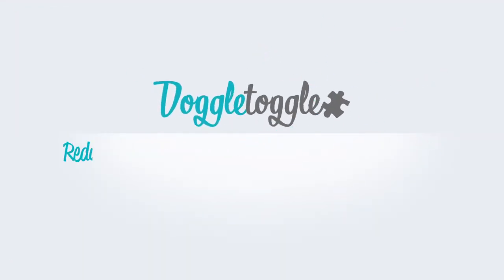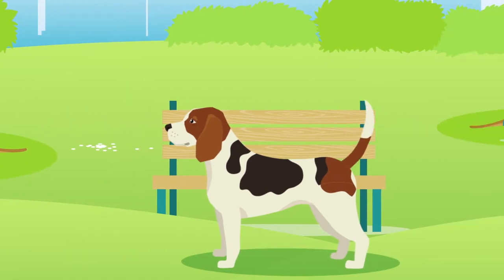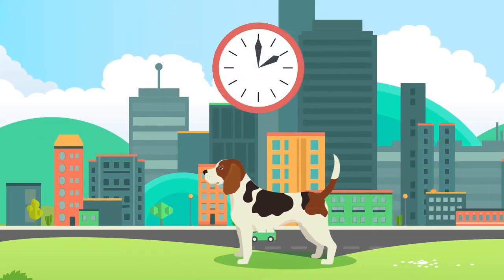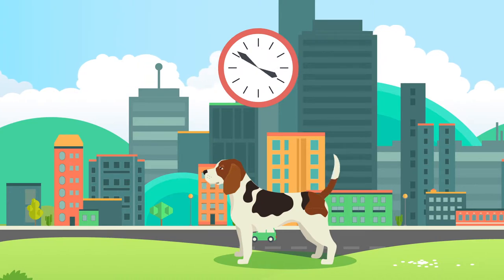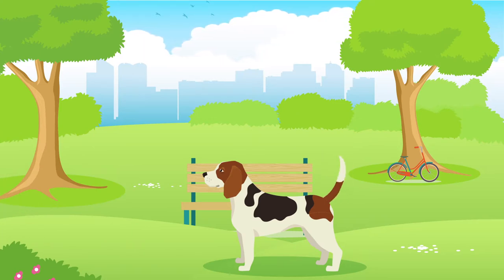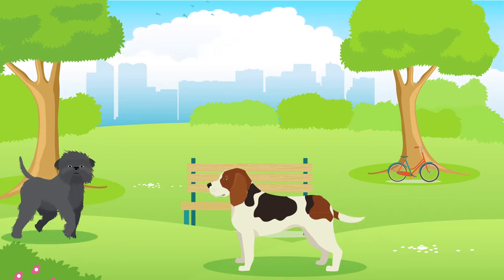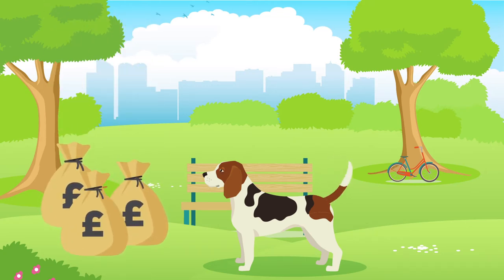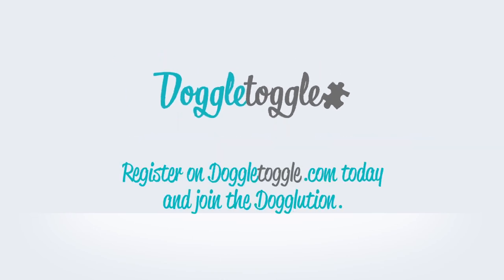Doggle Guides - Beagle - Dog Breed Info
Fun and digestible way to learn about the Beagle. Includes the following breed specific info:
Size - Height & Weight - Defining Features -  Coat Length & Colour - City or Rural Living Suitability - Exercise needs - Shedding Info - Grooming Requirements - Appetite Details - Susceptibility to Illnesses - Lifespan - Personality & Temperament - Noisiness - Socialisation Needs - Training requirements - Cost: Annual & Lifetime.